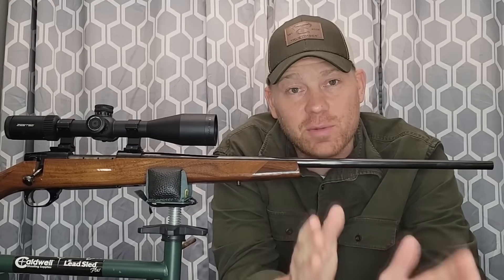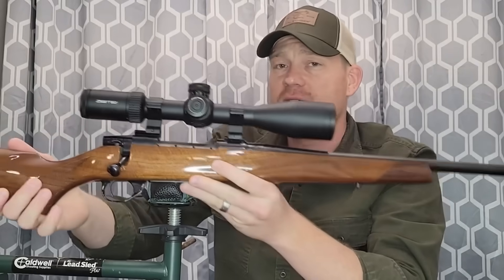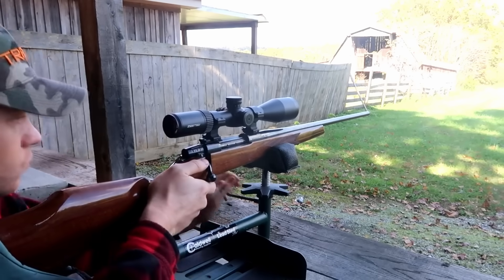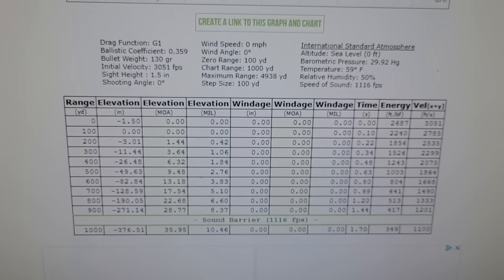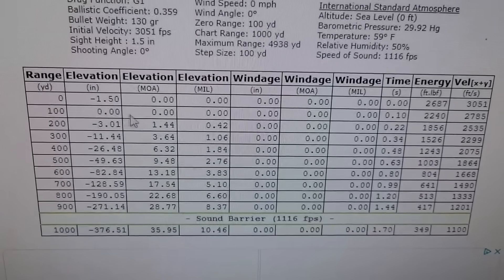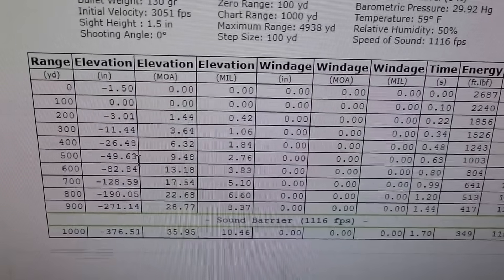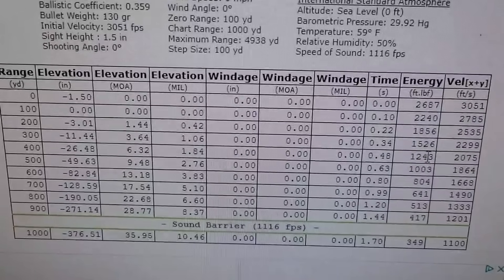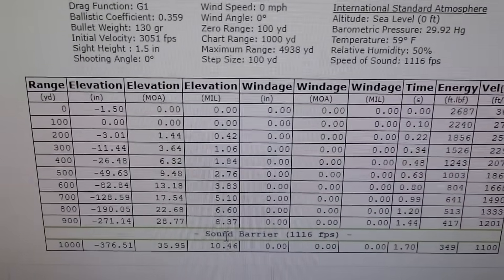.270 Bullet Drop At Distance - Everything You Need To Know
The .270 Winchester has long been considered one of the flattest-shooting hunting cartridges—but how much bullet drop does it really have at distance?

In this highlight reel, I revisit one of my most popular .270 bullet drop tests and break down what actually happens as range increases. Using real-world data, practical setups, and honest results, this video shows why the .270 Win still earns its reputation—and where shooters often misunderstand its trajectory.

Whether you’re dialing a scope, building a dope chart, or just curious how the .270 compares to other popular hunting cartridges, this video delivers clear visuals and real results you can actually use in the field.

If you’re into long-range hunting, ballistic testing, and no-nonsense rifle data, this one’s worth watching all the way through.